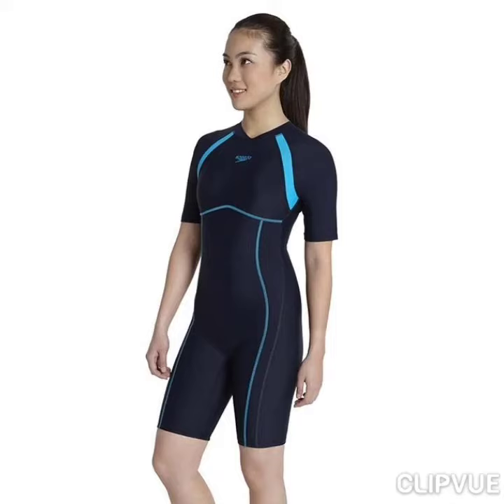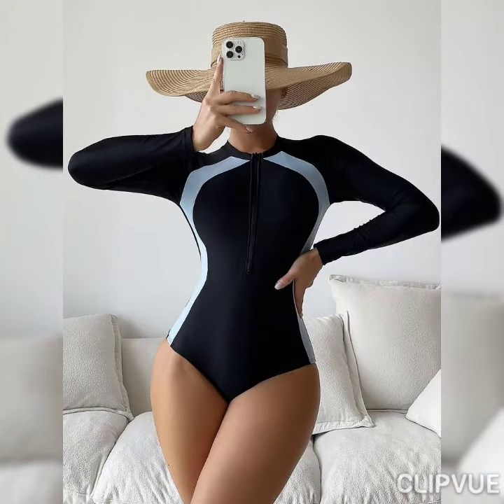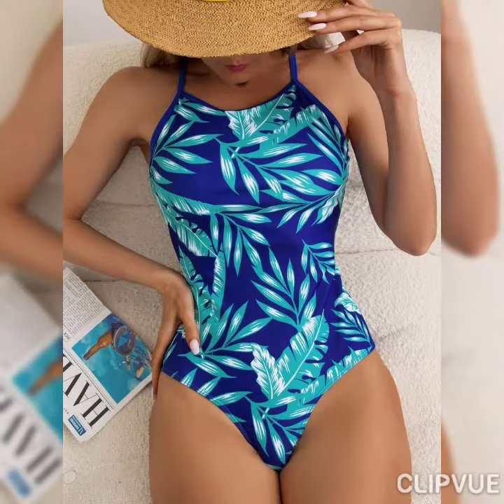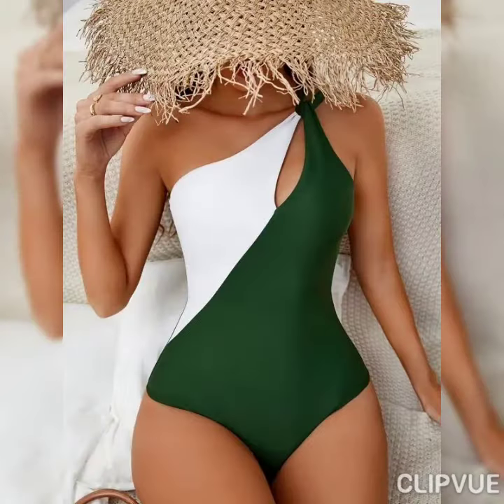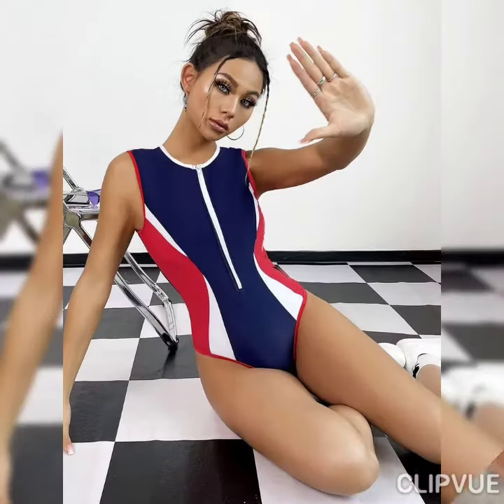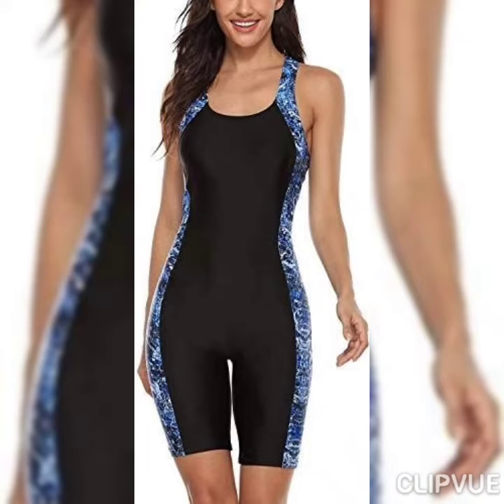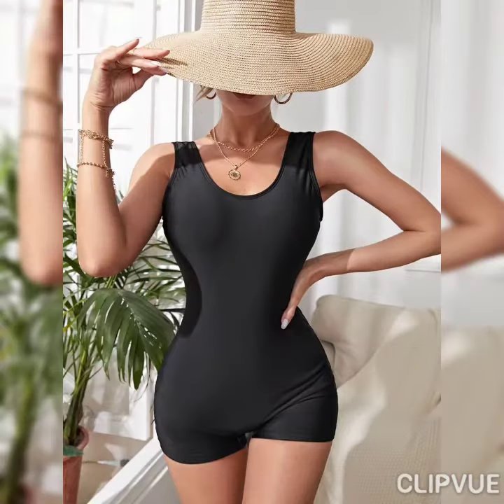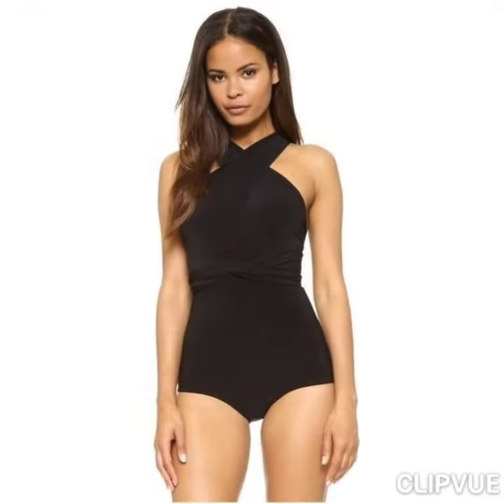Stunning swimsuits for girls